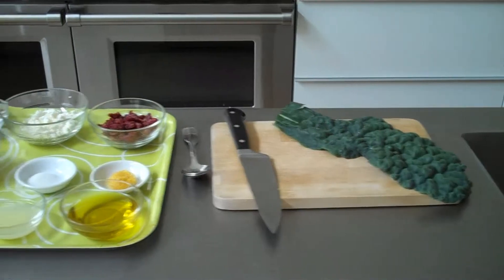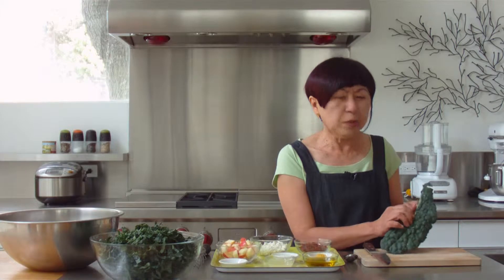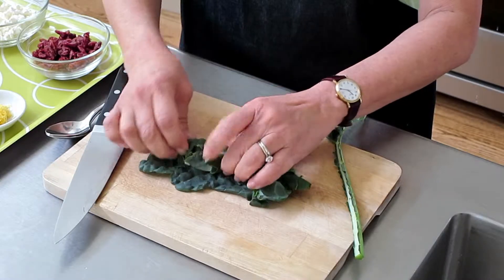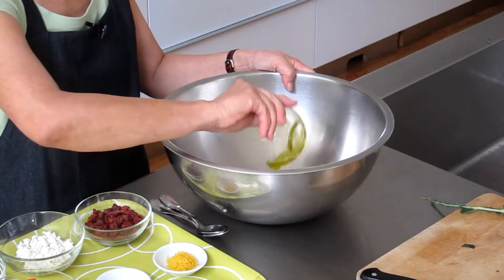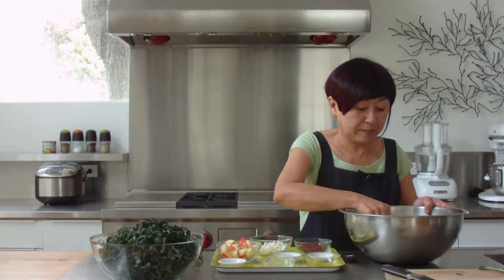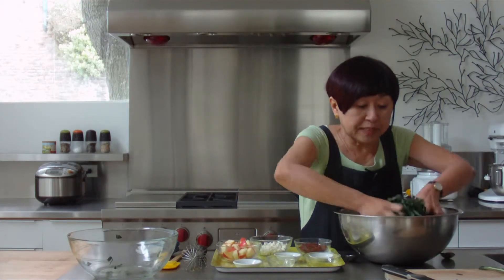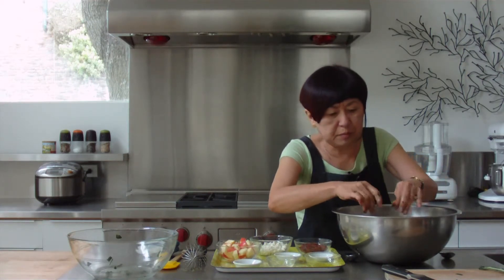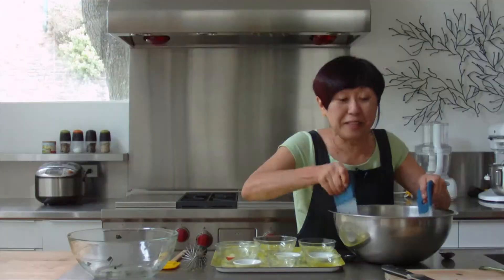Lemony Kale Salad with Apple and Nuts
As a food professional, I've tracked American eating habits over decades and what truly astonishes me is how quickly our food sophistication has ramped up in recent years.

What we consider common ingredients today, such as cumin, fish sauce, salsa, miso, quinoa, hoisin or sriracha, were not on the culinary radar of most Americans in the 70s. We've gone from iceberg lettuce to arugula; pre-sliced white bread to rustic loaves.

But the biggest change, I think, is in how we've learned to embrace bitter flavors, such as dark chocolate, espresso and hardier greens like kale.

We all know kale is a nutritional powerhouse but few people eat foods dutifully, just because they should. People eat what tastes good to them. So I think Americans are truly starting to like these flavors.

If you are one of the holdouts against bitter, watch today's video for a kale salad developed by Special Fork food editor and cookbook author Linda Lau Anusasananan. She taught me to massage the kale with the dressing to soften the leaves and to add ingredients like apples, raisins and a sweet-tart dressing to balance the bitter. It's a great first introduction to this delicious, assertive green.

To get the recipe and shopping list on your smartphone (iPhone, BlackBerry, Android device) or PC,